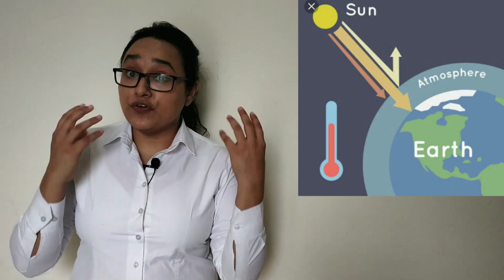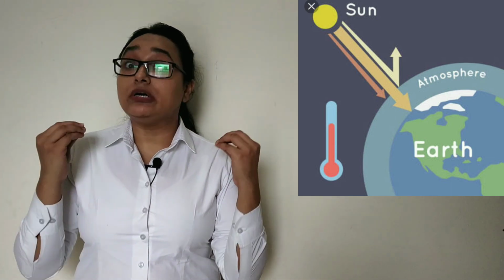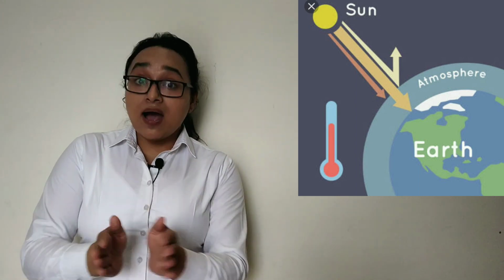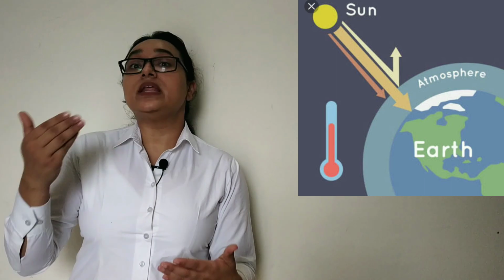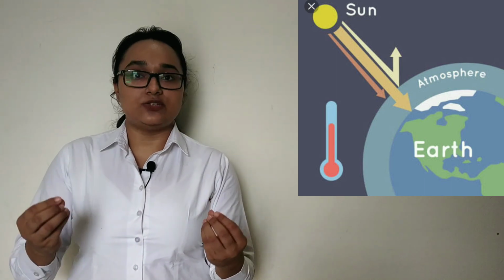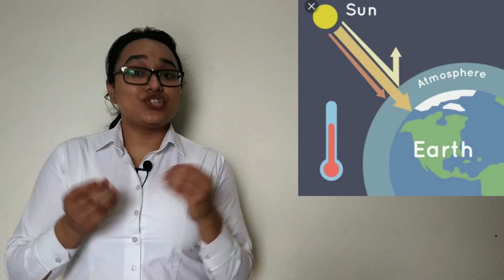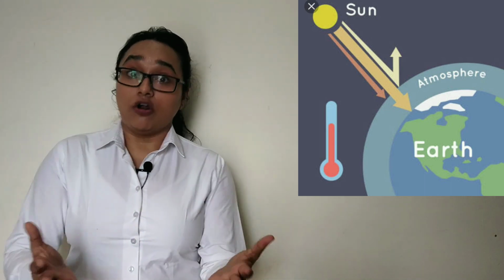SCIENCE|| CHANGES IN OUR ENVIRONMENT|| AAKRITI JHAMB